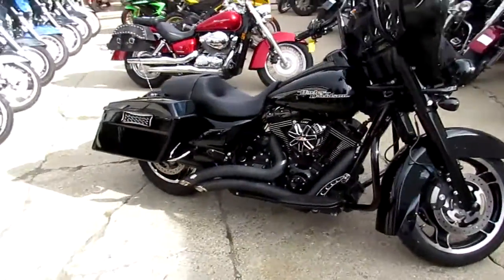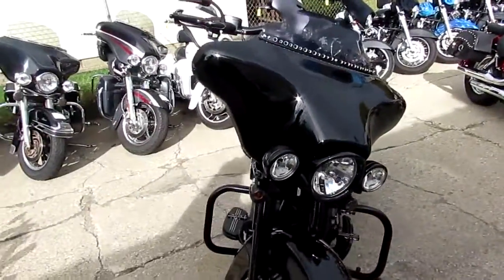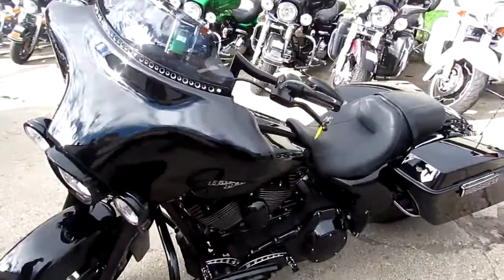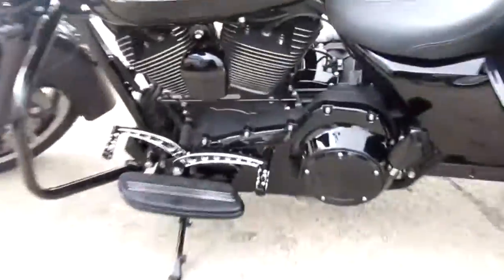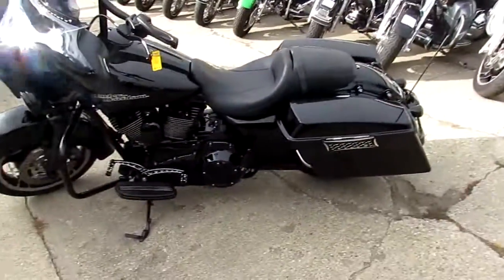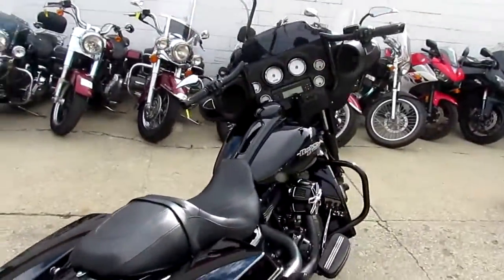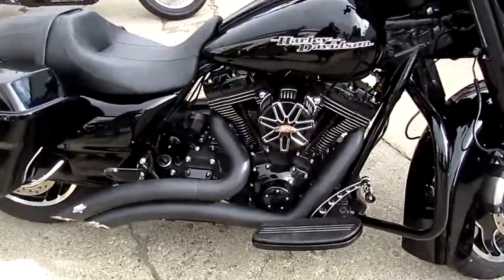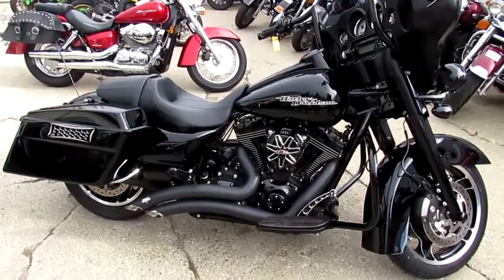2013 Street Glide for sale in Michigan $17500 U3715